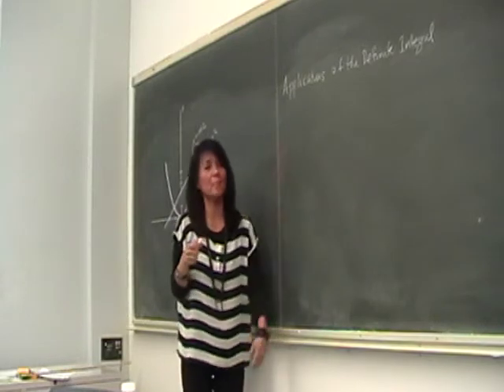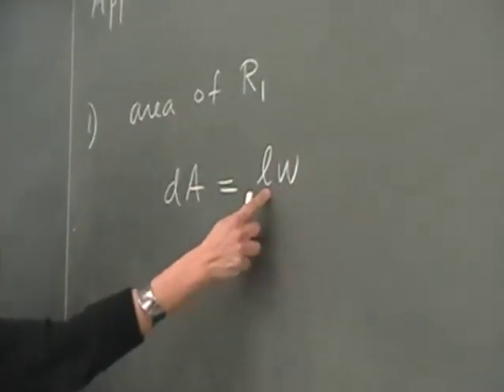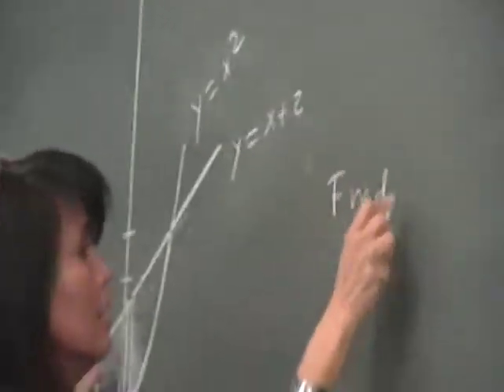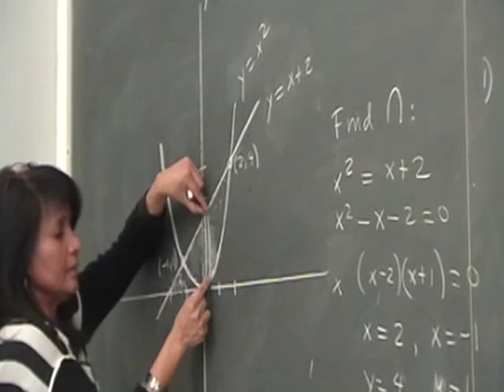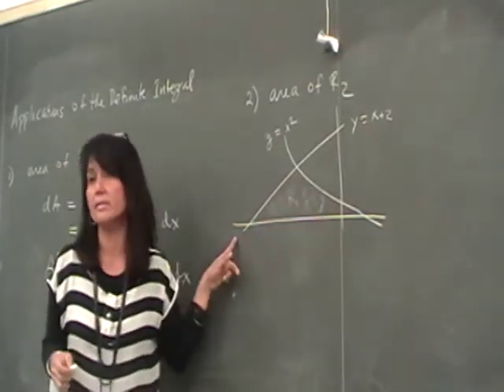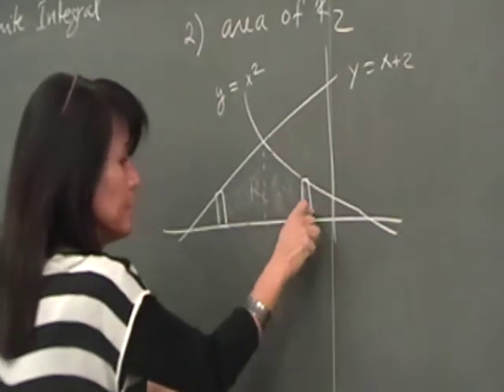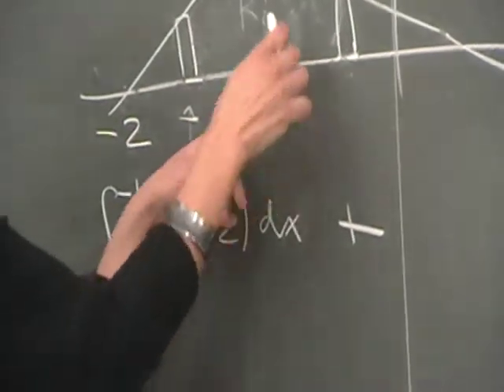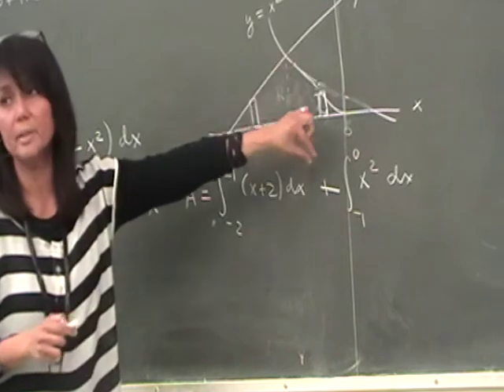Finding the Area Between Curves